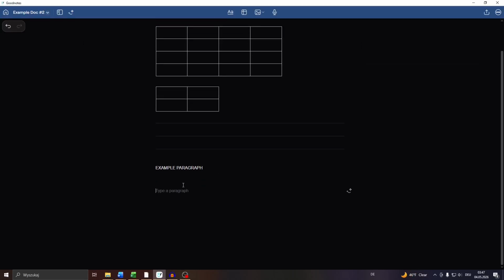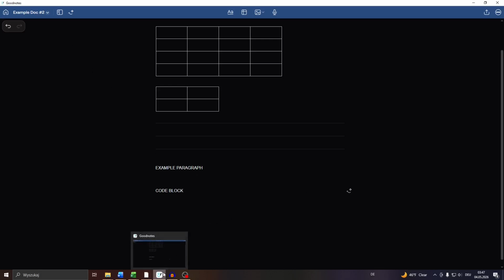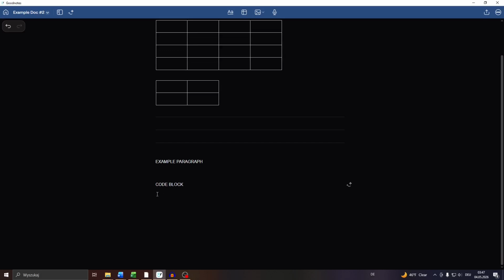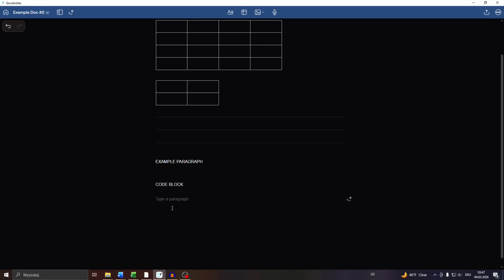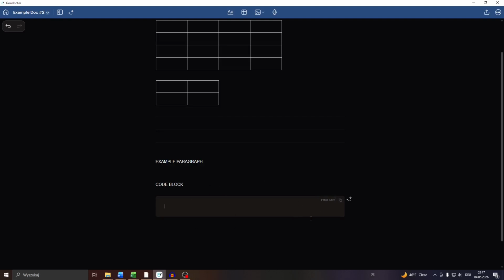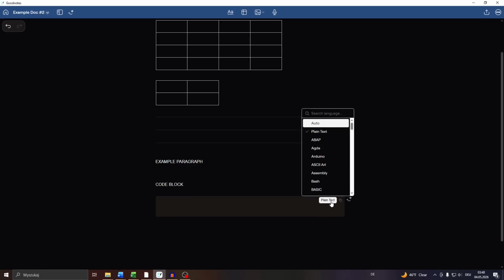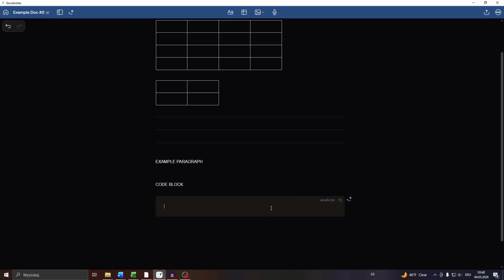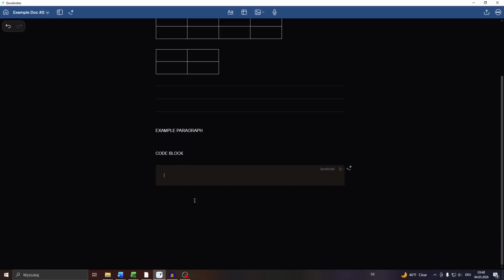How to Insert Code Block in Text Document on Goodnotes — Step by Step Goodnotes Tutorial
In this tech tutorial we explain how to insert a code block in a Goodnotes text document for structured code display.

If you're interested in learning more about how to use the Goodnotes application you may learn how to embed a video in a text document in Goodnotes, too, in this tutorial